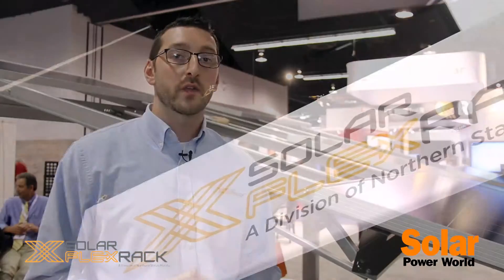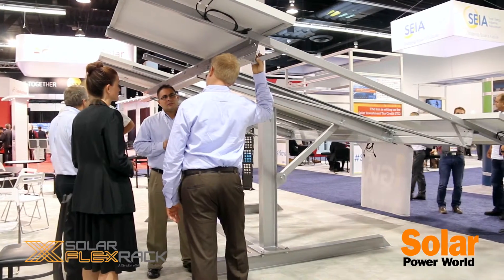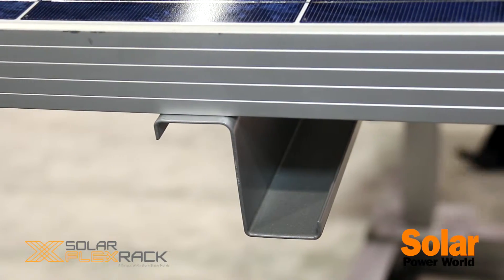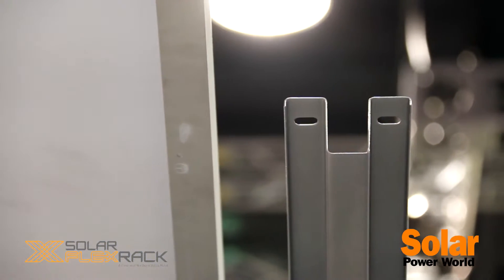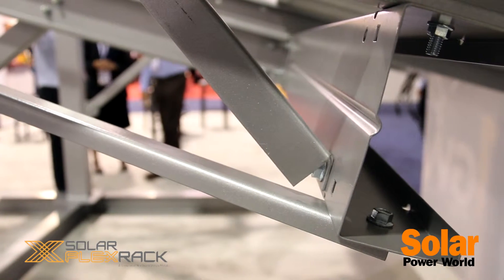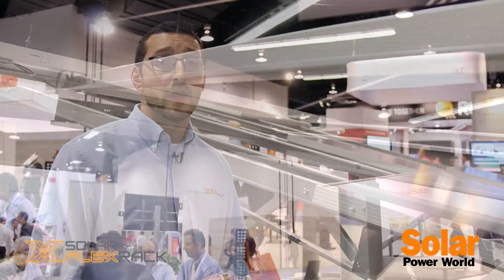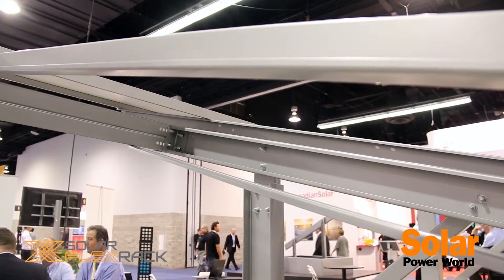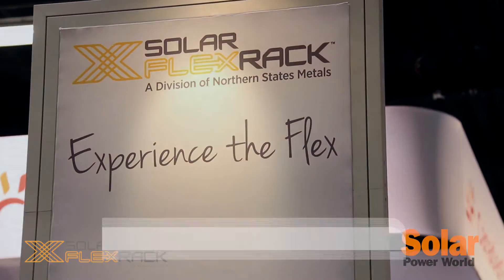Solar FlexRack offers an overview of its fixed-tilt Series G3 solar mounting systems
Ryan Petruska, marketing manager at Solar FlexRack, discusses the company’s Series G3 fixed-tilt solar racking systems in this video from Solar Power International. Petruska discusses Solar FlexRack’s field-assembled landscape system, which is UL 2703 approved. The company offers a portrait-mounted version that uses a shared rail, as well. Petruska also discusses a pre-assembled system that comes shipped to the job site, ready for simple installation.